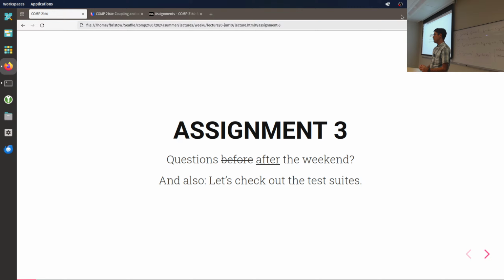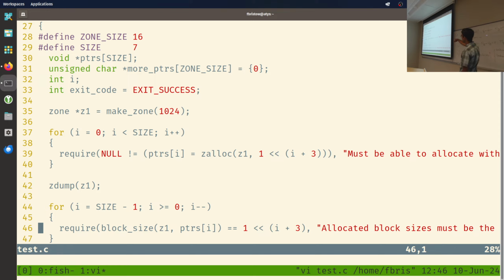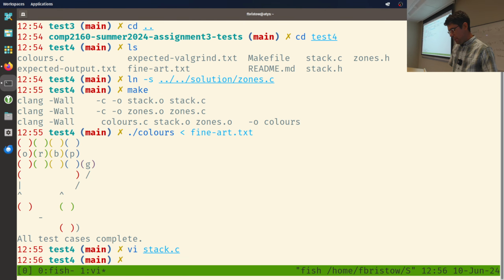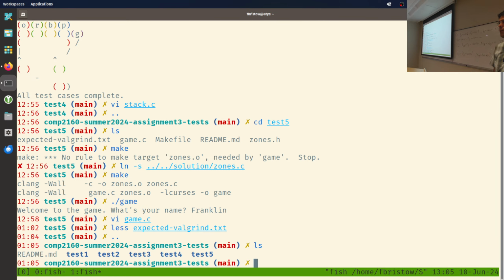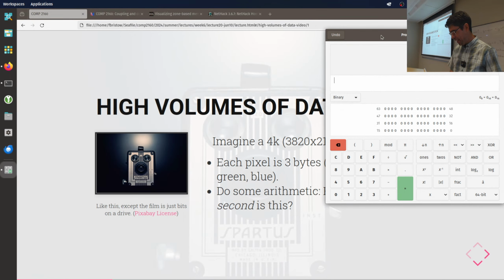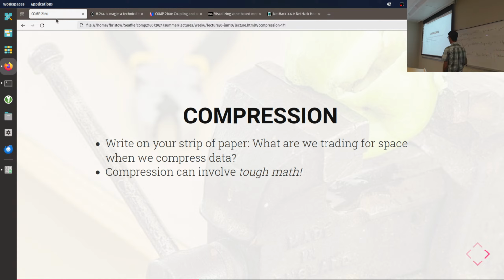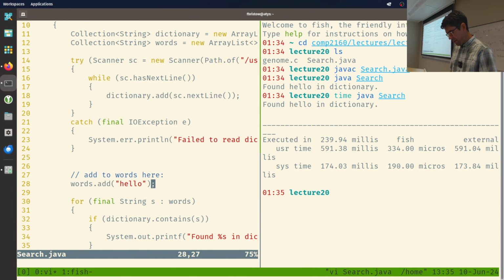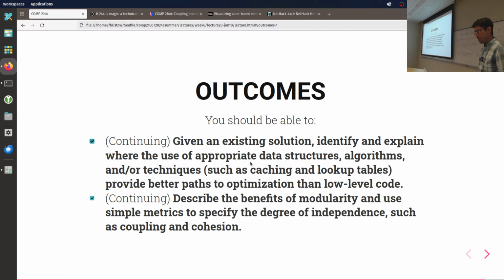COMP 2160 Summer 2024 Lecture 20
Today we'll have time for questions about assignment 3, then talk a little bit about the test suites that your implementation for zones will have to endure. Last week we talked about profiling to identify slow spots, so today we'll say that we've found slow spots and try to optimize our code (for time and/or space). Finally, we'll (maybe, time permitting) spend some time looking at code and assessing cohesion and coupling for some code samples.